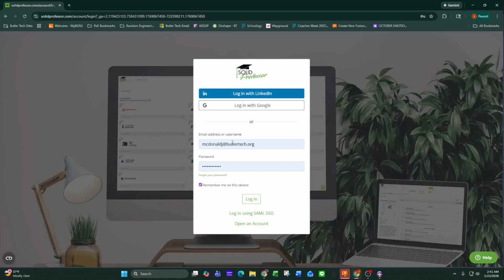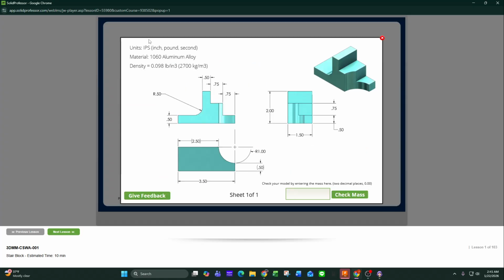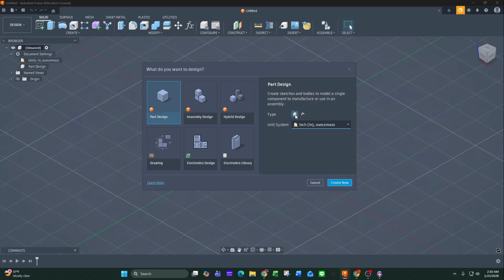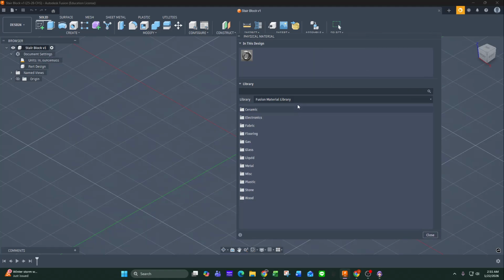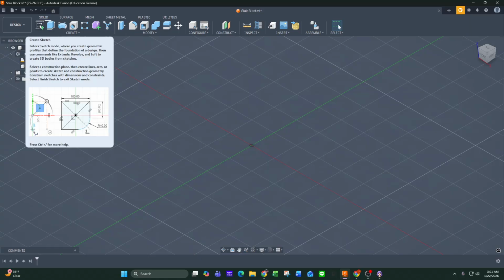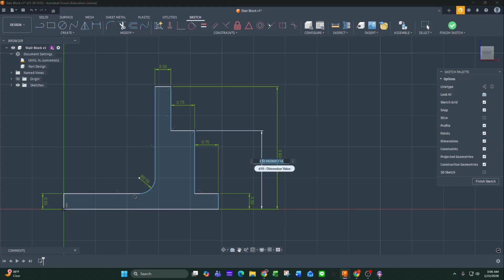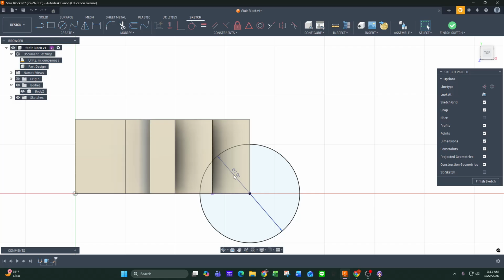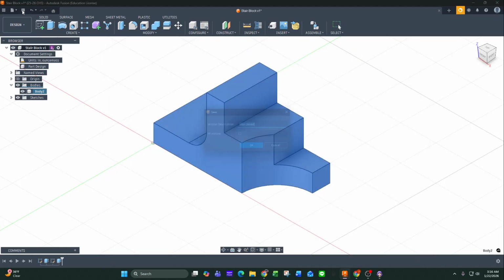Design Challenge #1 - Stair Block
Quick reminder walkthrough on getting to the assignment in Solid Professor followed by a quick and dirty explanation of the new Fusion update (Part, Assembly, Hybrid).

Main bulk of the video is a walkthrough of the assignment.

00:00 Solid Professor - Design Challenge
05:40 Explain the Problem and Sketches
09:20 Fusion Update - Part, Assembly, Hybrid
12:20 Problem Walkthrough